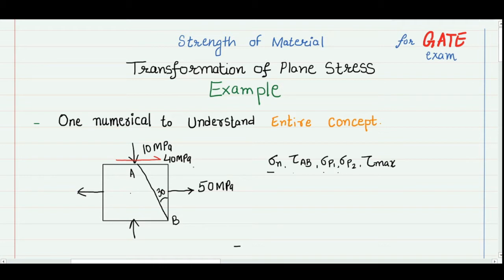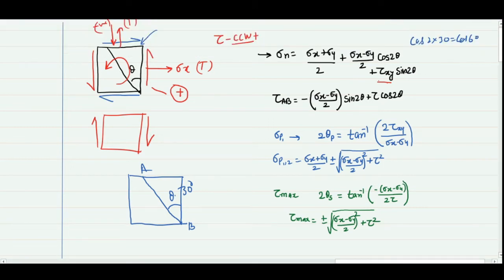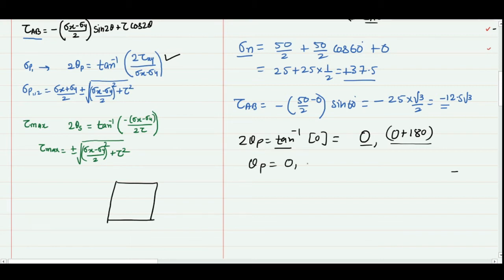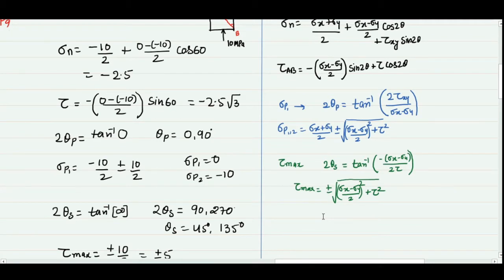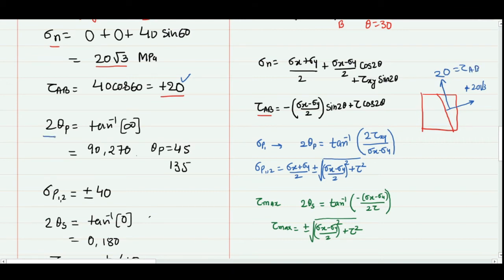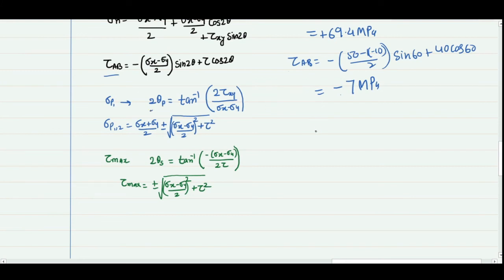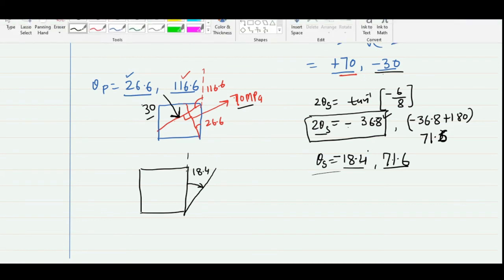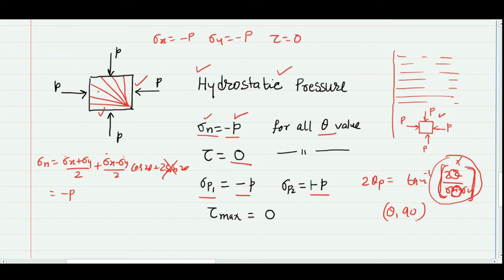प्रिंसिपल स्ट्रेस का उदाहरण || स्ट्रेंथ ऑफ मटेरियल || स्ट्रेस का ट्रांसफॉर्मेशन || GATE || IES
एक उदाहरण - मूल तनाव की संपूर्ण अवधारणा।
विषय:
तिरछे तल पर तनुकरण
अधिकतम अभिलंबतन (प्रधानतन)
अधिकतम अपरूपण तनुकरण
👇👇👇हिंदी भाषा के उपयोगकर्ताओं के लिए अन्य महत्वपूर्ण वीडियो
पदार्थ की प्रबलता (SOM)